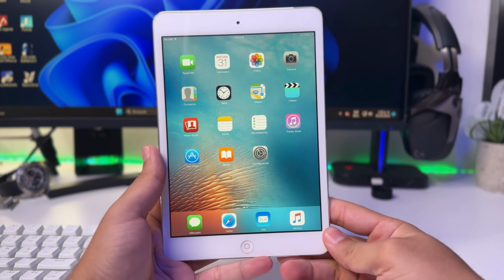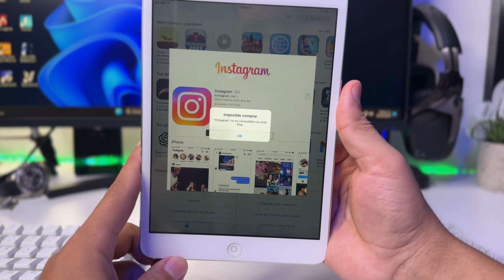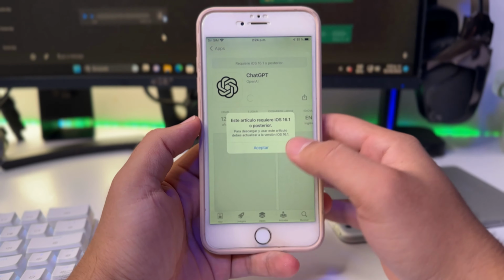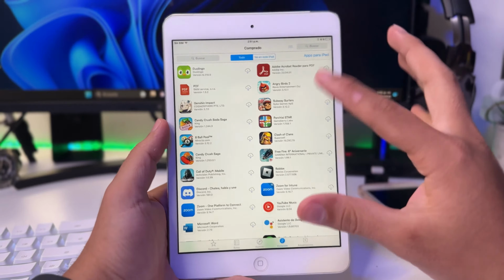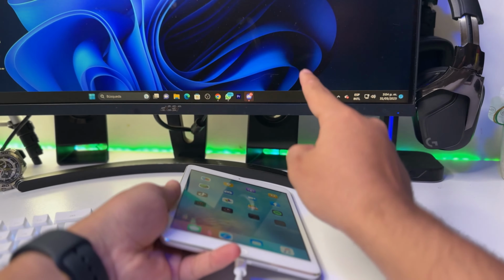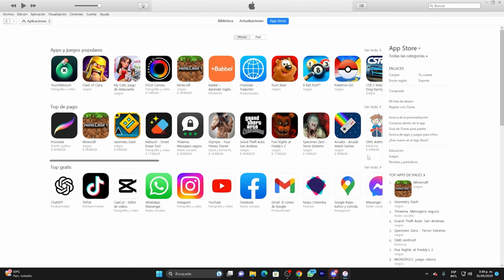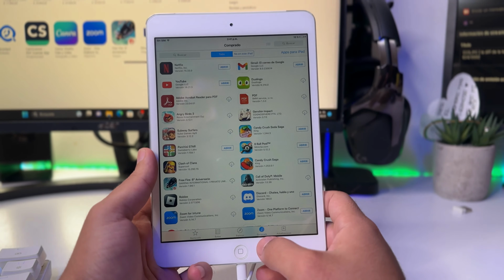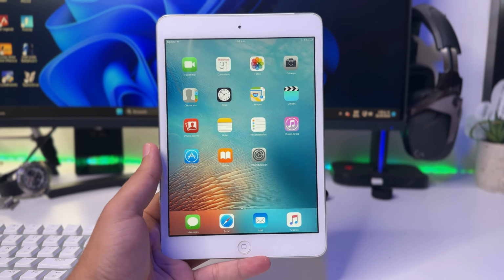I can't download from the App Store I can't buy It's not compatible with this iPad Ipod iOS 9 2025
🛒WhatsApp links for purchases:
not yet available